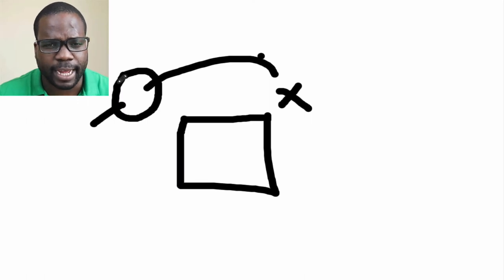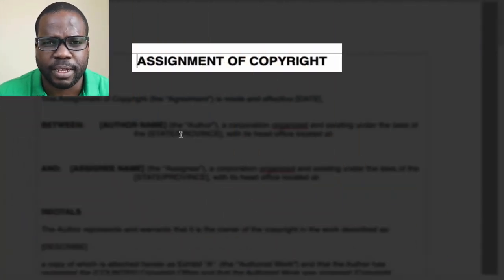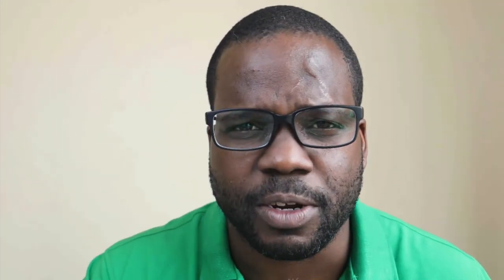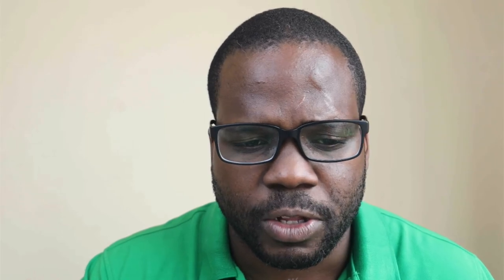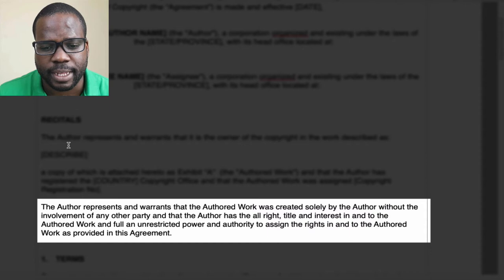ASSIGNMENT OF COPYRIGHT? Let's talk about this. | Martisz Legal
In today's video, we're discussing the assignment of copyright. This video will be very helpful for people that want to know more about copyright.

Official Websites